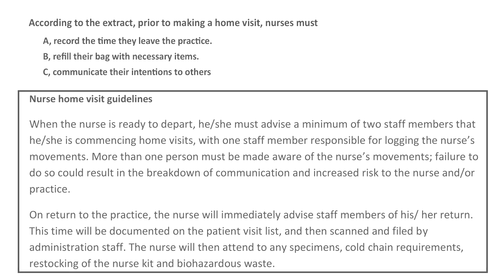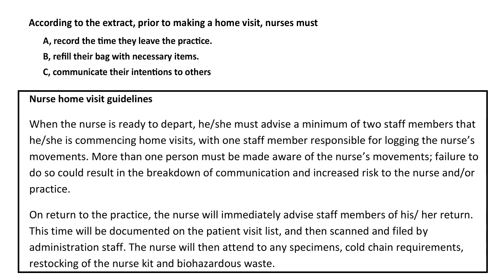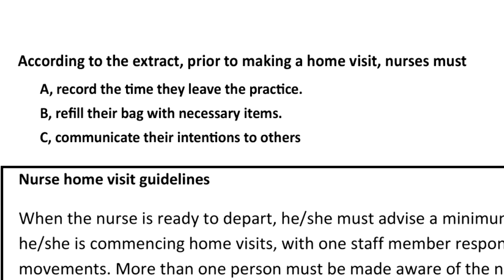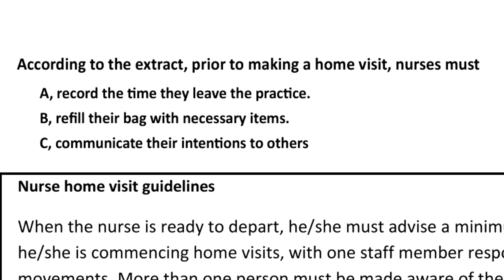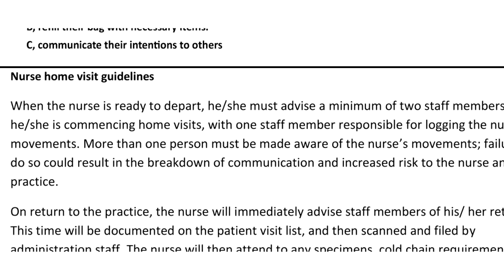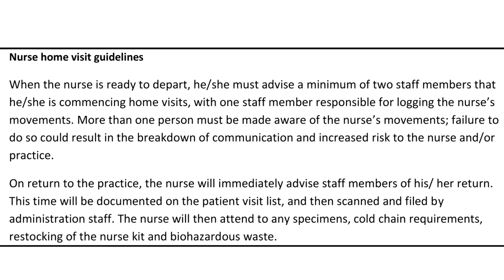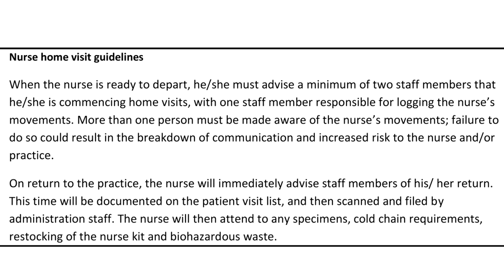Strategies to tackle OET reading Part B & C | OET coaching in Kottayam, Thiruvalla, Kannur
Strategies to tackle OET reading Part B & C